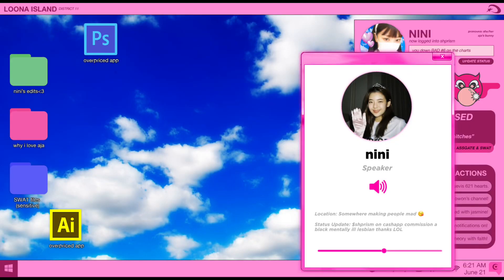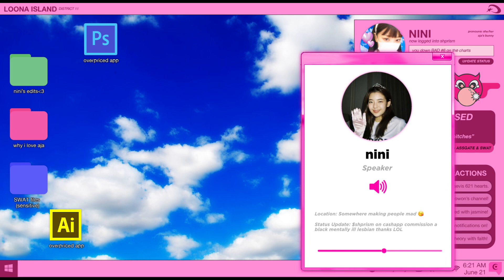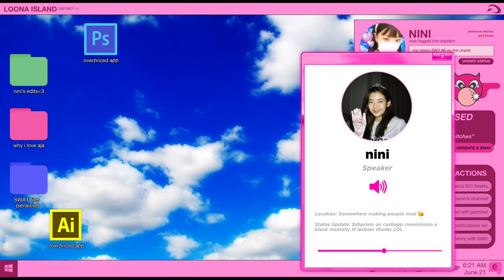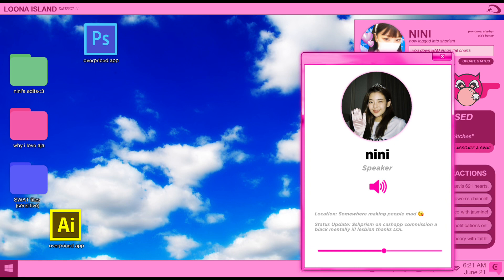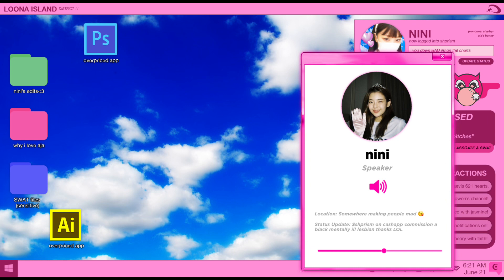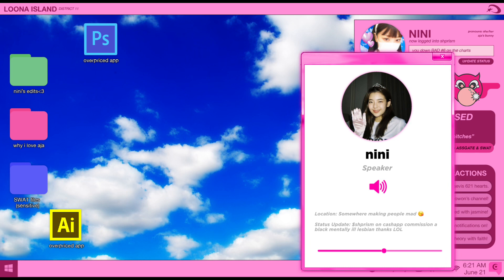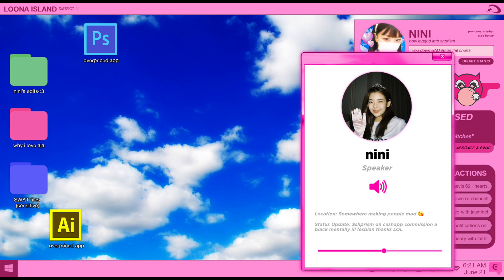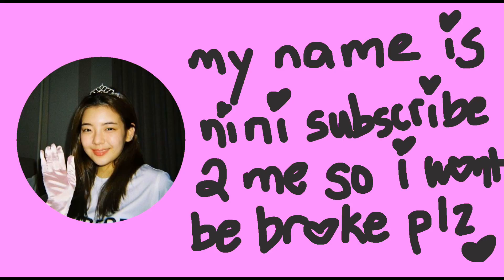let’s talk: newjeans omg/ditto analysis? predictions? lol idfk.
WELCOME TO NINI’S PHONE! ( ◠‿◠ )

[1] EMAIL! ★彡

hey there! hey there strawbesties! ଘ(੭ˊᵕˋ)੭ let’s just talk about the creative direction for newjeans single album omg thus far.

[★彡] MY CONTACTS

[☆] PROFILE

name: aniya ☆〜（ゝ。∂）
nickname, known by: nini （╹◡╹）♡
property of: @ajanae (ʃƪ ˘ ³˘(˘ ε˘ʃƪ) ₀₆₂₁
age: 23 ٩( 'ω' )و
race: black ★彡
nationality/ethnicity: american, grenadian & trinidadian
pronouns: she/her (๑˃̵ᴗ˂̵)
editing since: 2012, self-taught ٩(^‿^)۶

[★彡] SAFARI

window 2 ♡ a piece of me, to you—these organizations mean a lot to me and would mean more if you supported them as well:

[★彡] PINTEREST

board 1: creatives to support ╰(*´︶`*)╯♡

📌 me, commissions are open via instagram dm or email
📌 hanairo commissions are also open
📌 kayla, my bestie’s black lesbian clothing line!

[🔒★彡] TAGS.ZIP [dont open pls ｡ﾟ(ﾟ´ω`ﾟ)ﾟ｡]

2022 kpop twitter newjeans omg ditto hype boy attention cookie min heejin whatever like i don’t care anymore bout these tags girl le sserafim antifragile teen crush quirky creative direction review new jeans rosé jisoo lisa jennie kpop edits loona popular girls of the month 2020 itzy flops jype division two checkmate royal concept sneakers theory midzy tik tok yeji yuna ryujin lia chaeryeong ace 2019 rookies of the year bts blackpink lisa rosé jennie kim jisoo weeekly 2018 yeojin go won olivia hye yves chuu heejin hyunjin haseul jinsoul kim lip choerry vivi black everglow somi shprism ajanae girlfriend commentary korean kpop odd eye circle loona yyxy loona 1 3 comeback review asap afterschool nct dream unpopular opinions aespa next level karina giselle winter ning ning girls review woocheol jo teef plagiarism everglow mia onda aisha e u e:u sihyeon korean ggs jihan soeun jiyoon soojin not the flop monday jaehee zoa weki meki elly yoojung doyeon lua rina suyeon sei lucy nova fromis_9 copy twice jiheon saerom hayoung nagyung jisun seoyeon jiwon gyuri chaeyoung produce 48 ioi unpopular opinions kpop faves slay nct nct 127 sunmi black girls slay f(x) sulli amber victoria luna krystal bbc blockberry creative girls planet 999 choi yujin ranking debuts dia xuni dani y2kwangya nonbinary twice the feels stolen nugu bubblegum pop sugary cute concepts dreampop laboum mnet kepler kep1er dayeon bahiyyih girls generation taeyeon seohyun yuri nmixx SUCKS division 4 dice terrible mixxpop o.o terrible lily jinni sullyoon kyujin bae wa da mvsk awful aespa girls youtuber q&a